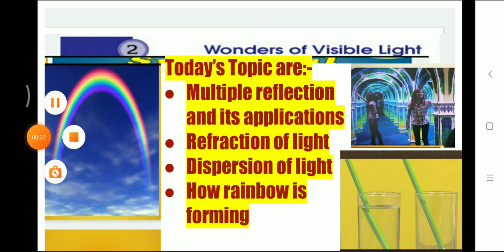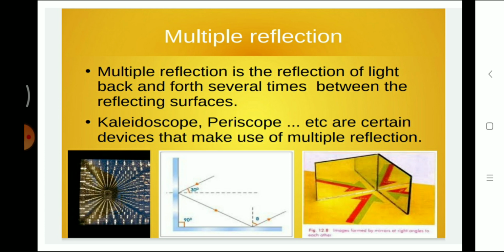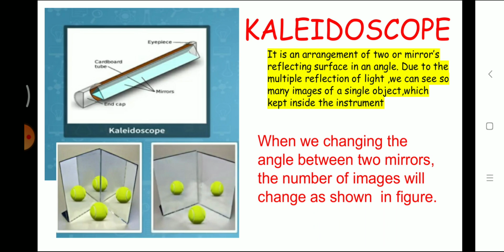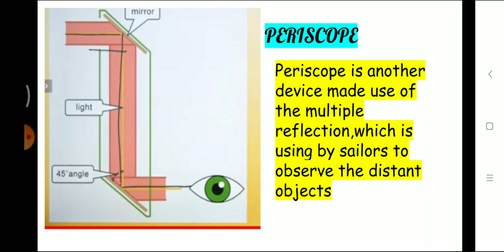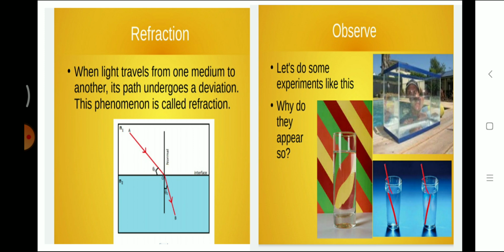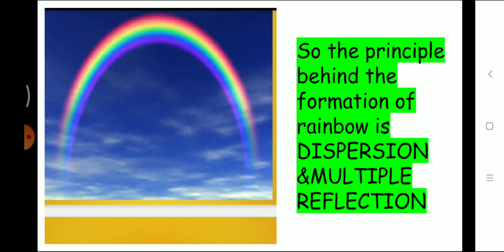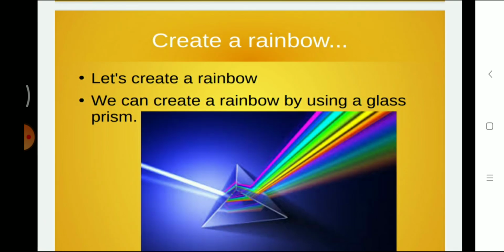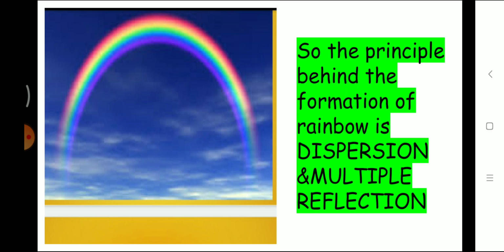Light properties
Multiple reflection,refraction,dispersion